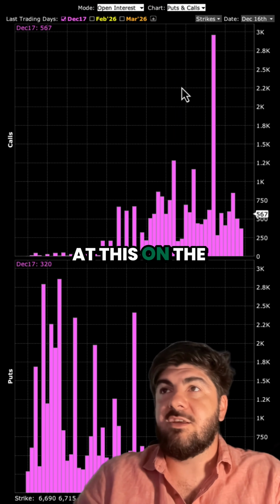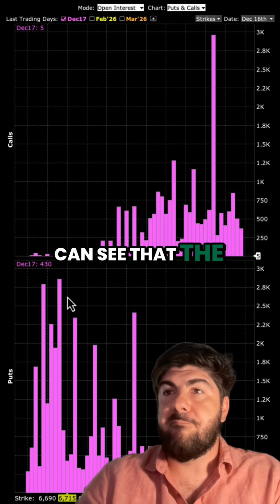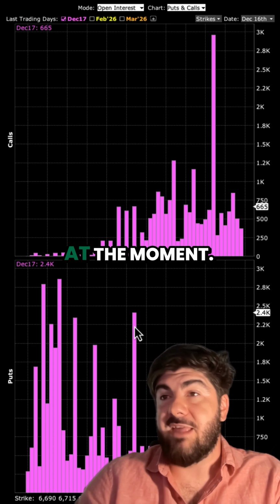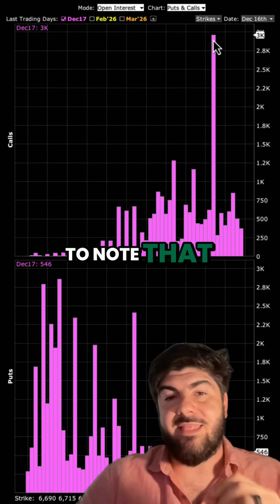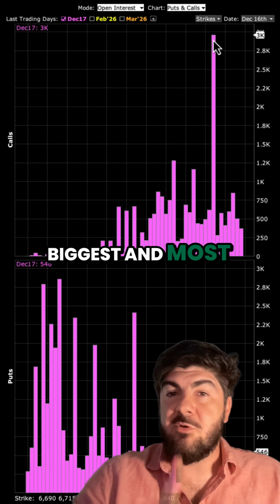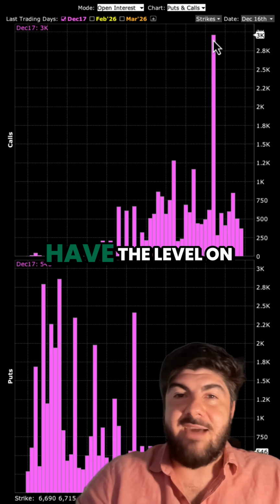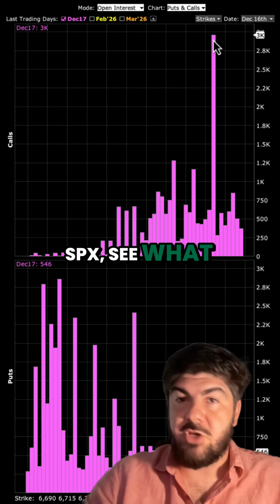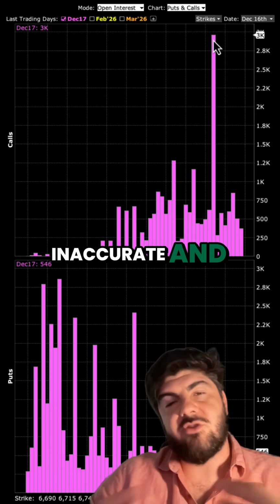These SPX Levels Control Intraday Price Action